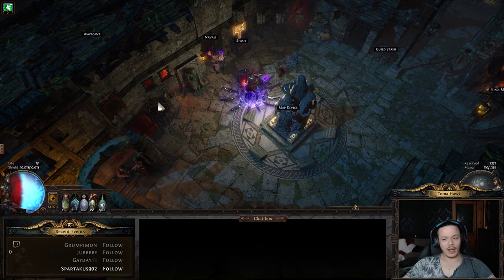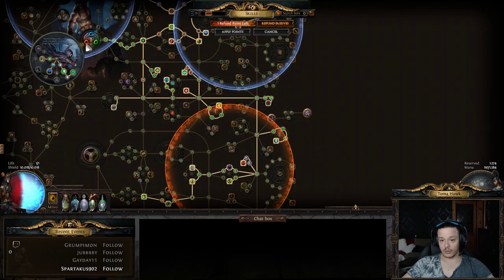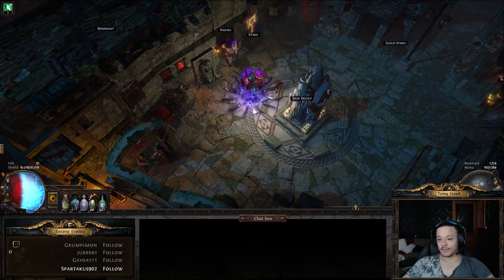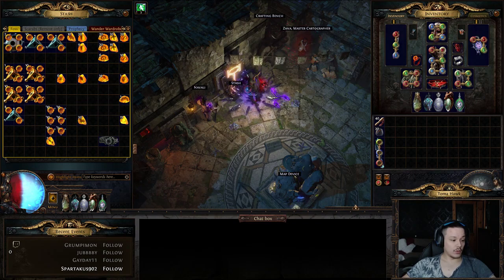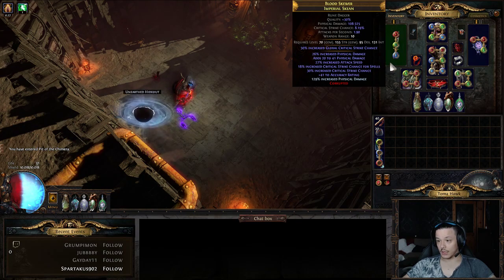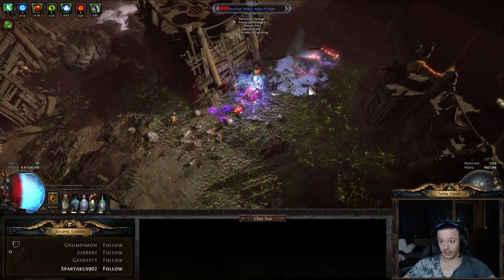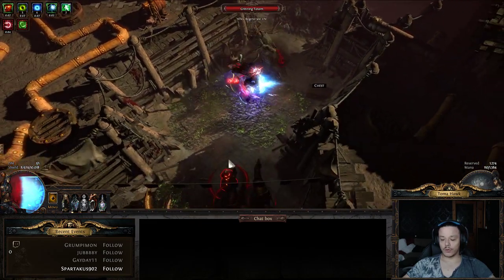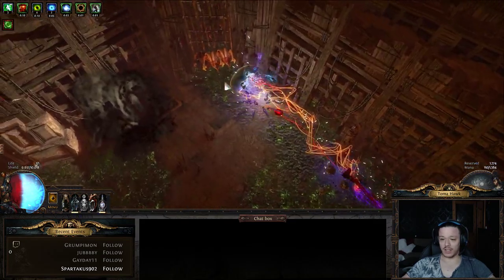(3.8) CI/EVA Tanky! Flicker Strike/ Blade Flurry Trickster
The Same but not the Same, but still the Same.

Now this Build has definitly been Buffed with 3.8!

If you got any unanswered questions, feel free to check out the Build Guide